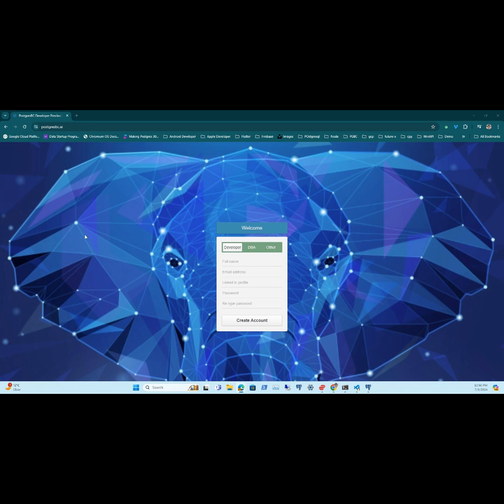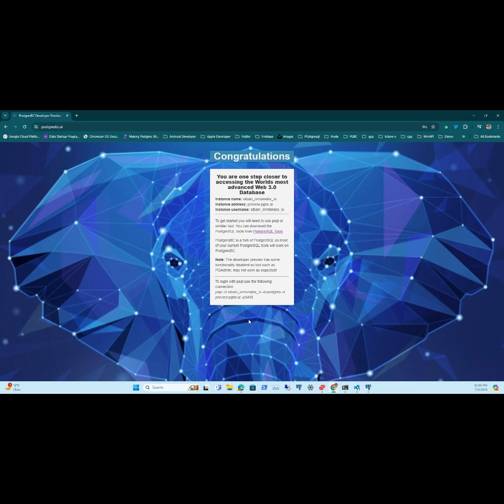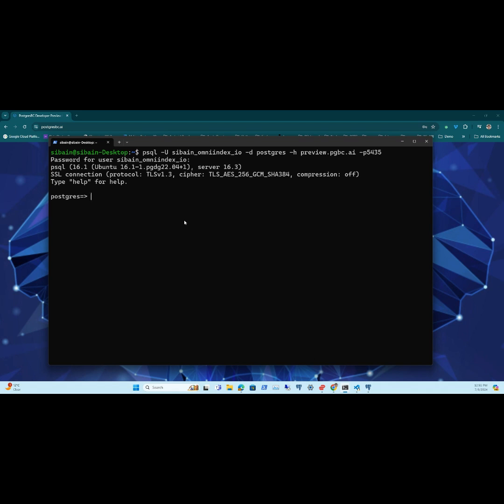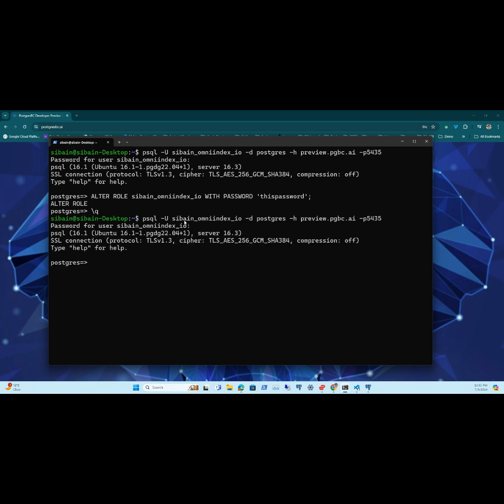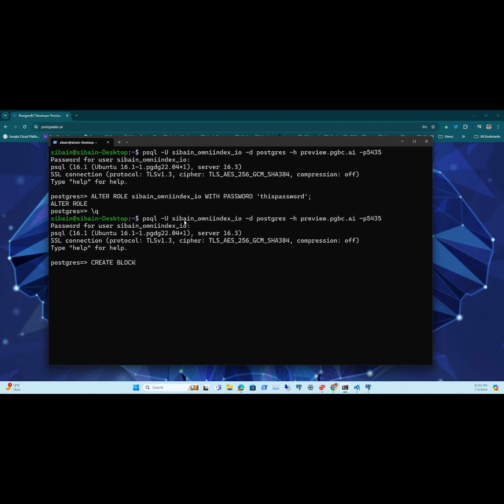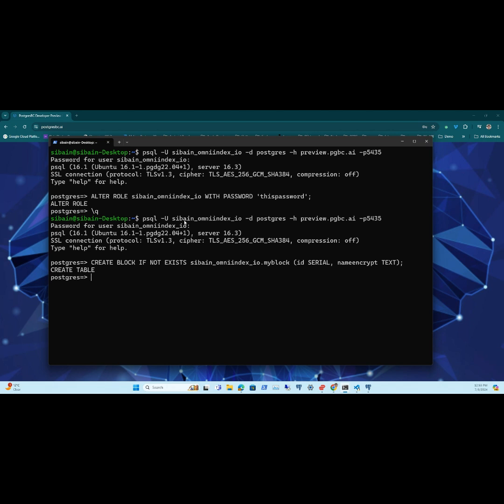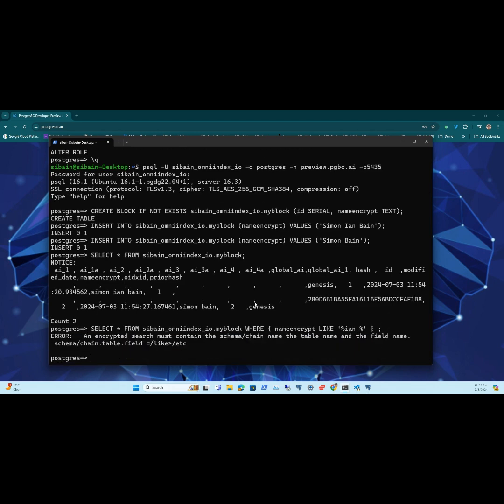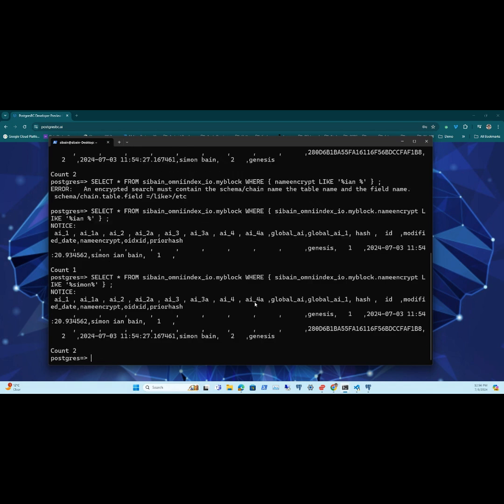PostgresBC Developer Preview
This is a short walk through of how to get started with the PostgresBC developer purview within psql